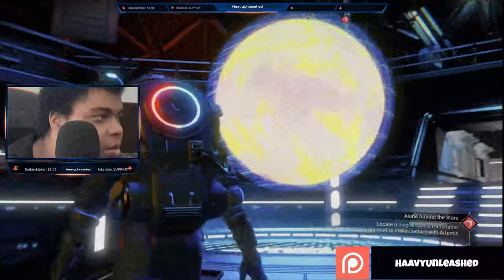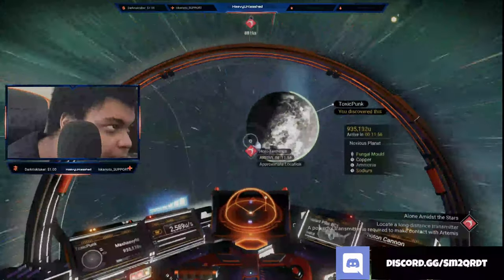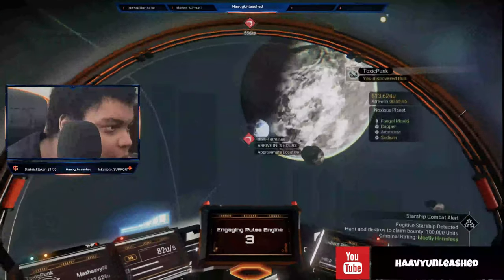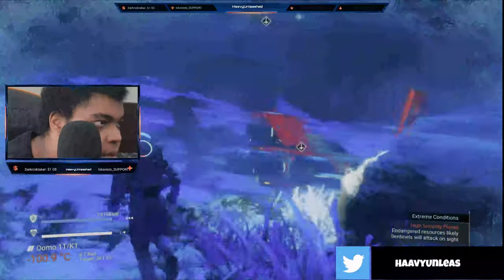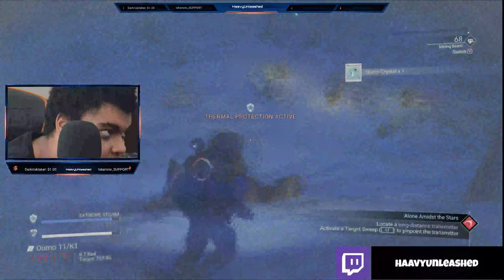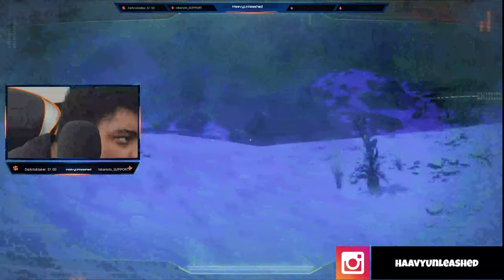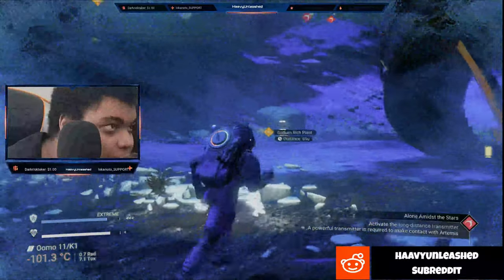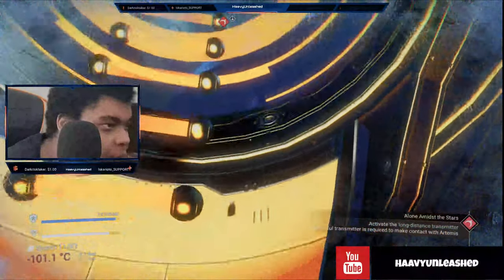No Man's Sky Next Gameplay Walkthrough Episode 19- Alone Amidst The Stars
0 Views - Jul 30, 2022